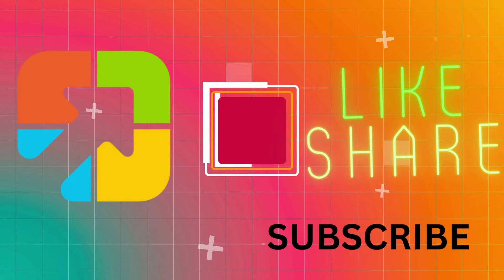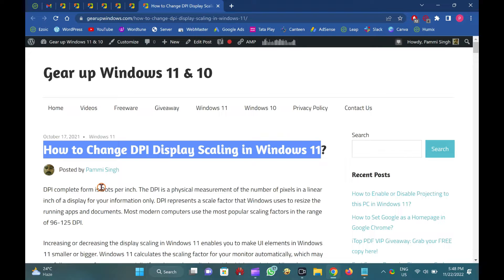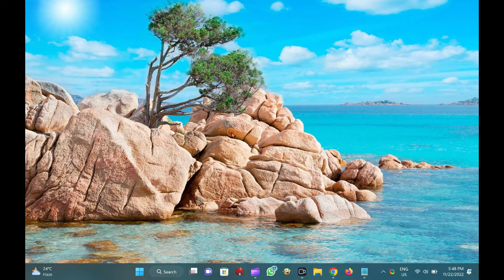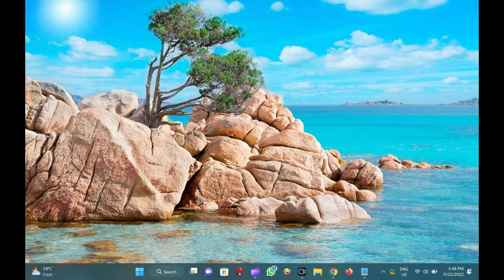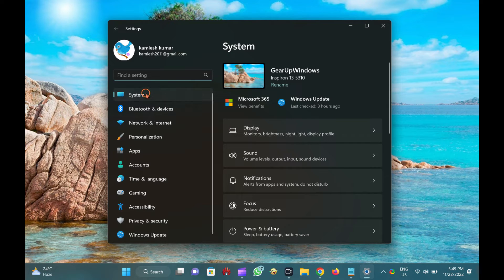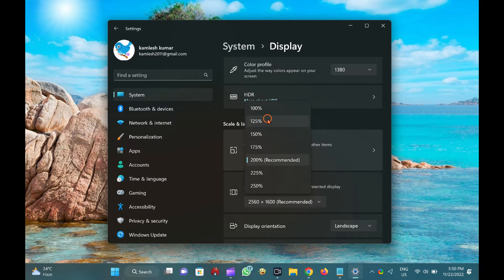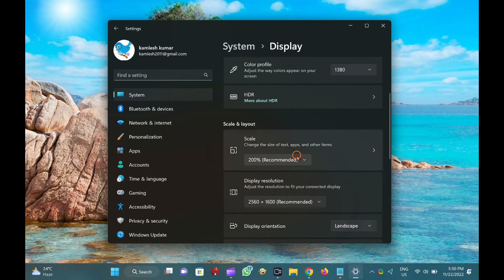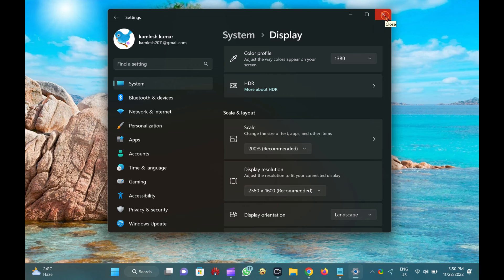How to Change DPI Display Scaling in Windows 11 | GearUpWIndows Tutorial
How to Change DPI Display Scaling in Windows 11?

DPI complete form is Dots per inch. The DPI is a physical measurement of the number of pixels in a linear inch of a display for your information only. DPI represents a scale factor that Windows uses to resize the running apps and documents. Most modern computers use the most popular scaling factors in the range of 96-125 DPI.

Increasing or decreasing the display scaling in Windows 11 enables you to make UI elements in Windows 11 smaller or bigger. Windows 11 calculates the scaling factor for your monitor automatically, which may not follow your preferences, especially if you have a large display with a high resolution. All modern devices often include high-resolution displays. Even if you have a small Ultrabook or a Windows tablet, you may find a display resolution of 1080p or more. The modern desktop monitor supports up to 4K resolutions.

In most cases, Windows 11 will automatically adjust DPI scaling, so everything on your screen becomes more considerable. But, for every case, it will not be accurate. In such instances, you need to fix the DPI display scaling manually in Windows 11.

In this gearupwindows article, we will guide you on changing DPI Display Scaling in Windows 11 so that you can easily read the text on the monitor. According to your convenience, you can make the display small or more significant that suits your needs.

How to Adjust DPI in Windows 11?

To change the DPI on a Windows 11 machine, first, open the Settings app by pressing Windows + I keys.

When Windows Settings opens, select the System category from the left side pane.

On the right sidebar of System, click the Display option.

After that, find the Scale option and pick a new value from a drop-down list such as 100%, 125%, 150%, etc.

When you’re done, Windows 11 will instantly apply the new DPI scaling value.

If the texts do not appear on the monitor according to your wishes after selecting a particular DPI display, select another DP display and see if it suits your eyes. When you find the correct DPI, close the settings app. All the settings are saved automatically.

Chapters

00:00 Intro
01:46 How to Change DPI Display Scaling in Windows 11?